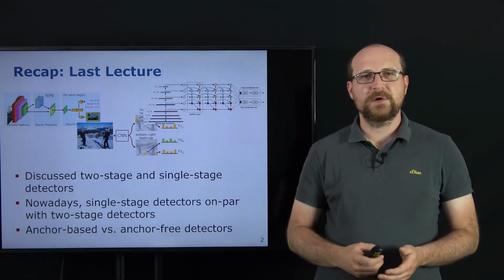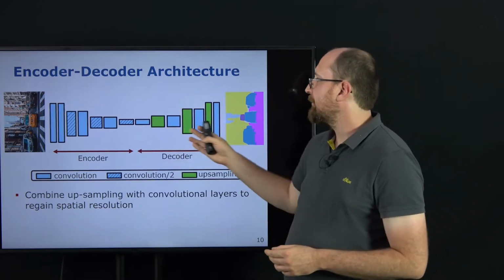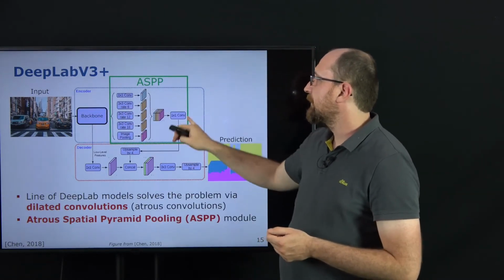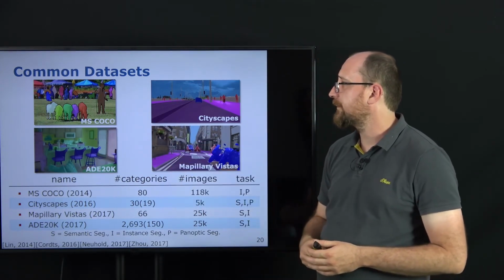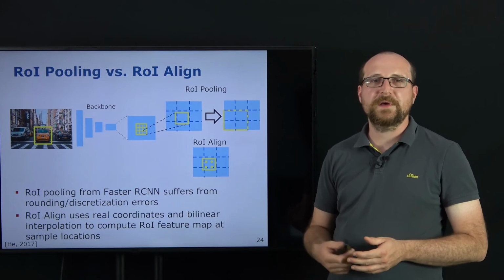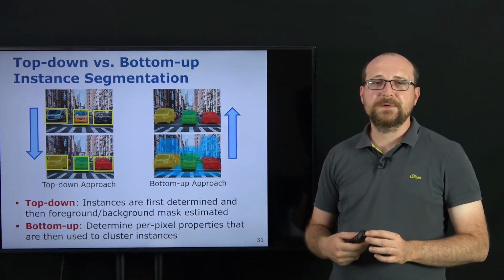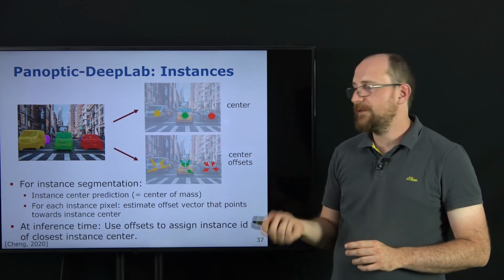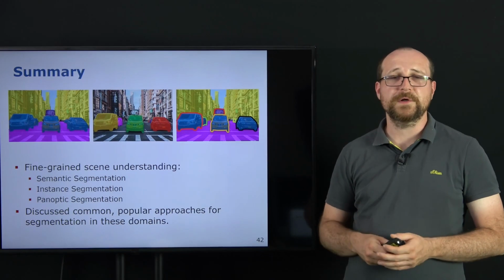MLRCV: Segmentation with CNNs (Summer 2021)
Segmentation with CNNs for the course "Machine Learning for Robotics and Computer Vision" (MLRCV) taught at the University of Bonn in the summer of 2021.